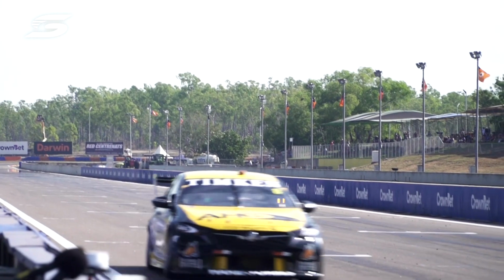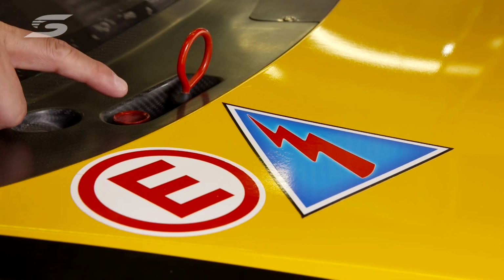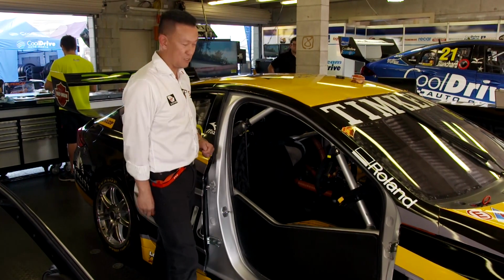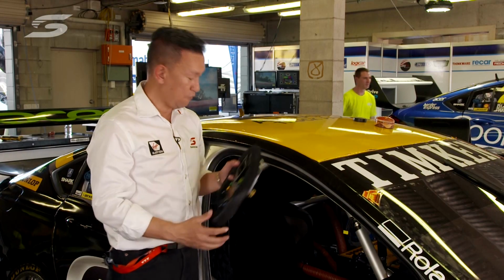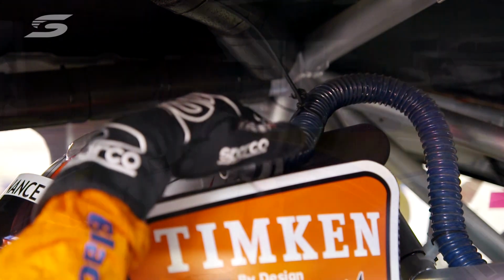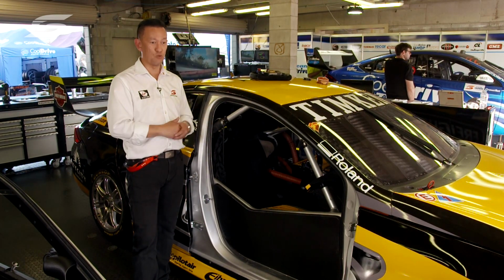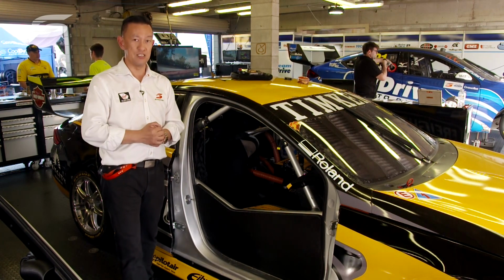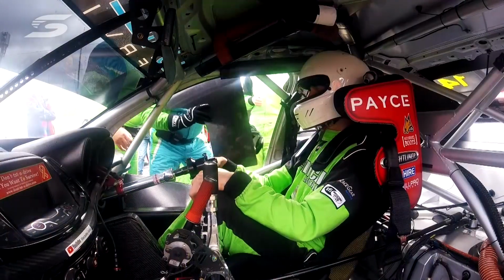DR CARL'S 2019-2020 MEDICAL TRAINING VIDEO (V2B)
2019 / 2020 SUPERCARS MEDICAL TRAINING VIDEO.
Basic training video for Track Medical Teams attending Supercars events.